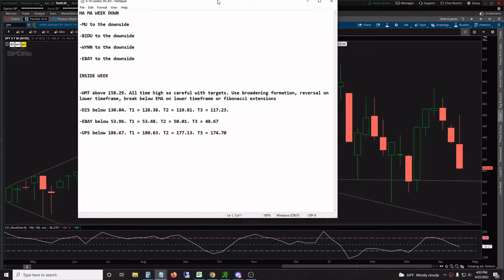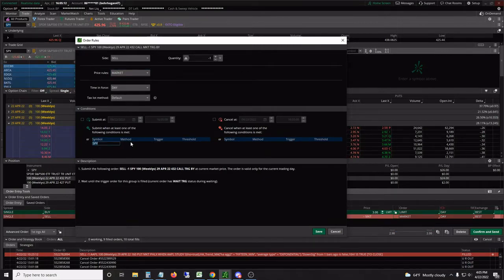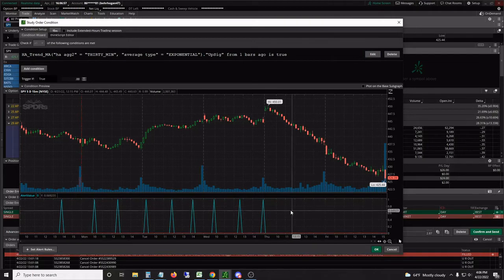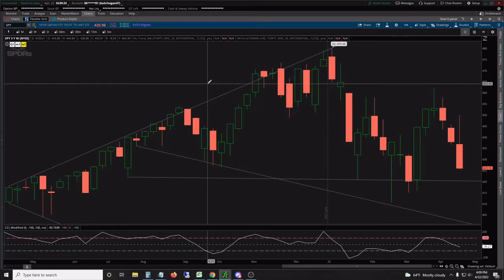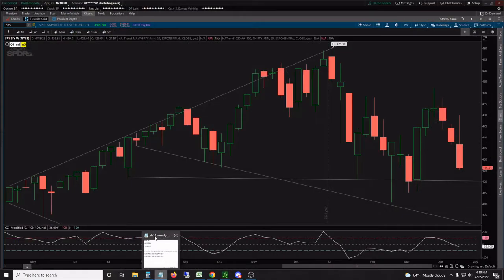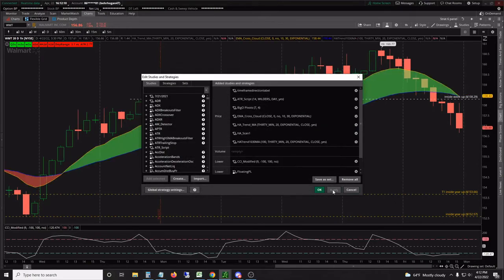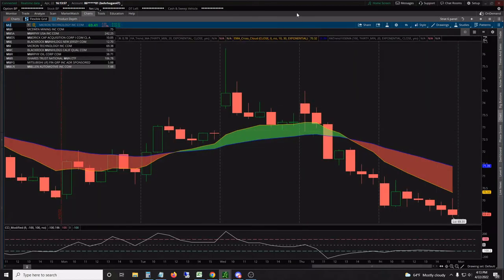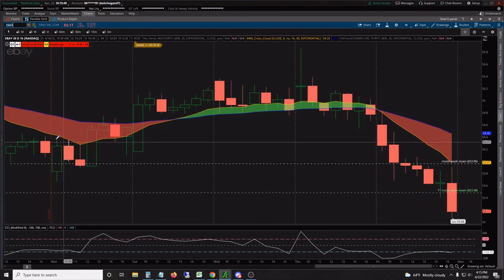2022 04 24 weekly watchlist review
Weekly watchlist review and talk a little about my automated strategy and looking for a little help with it